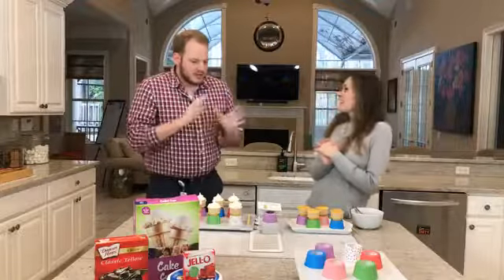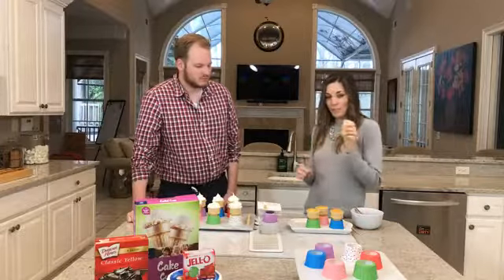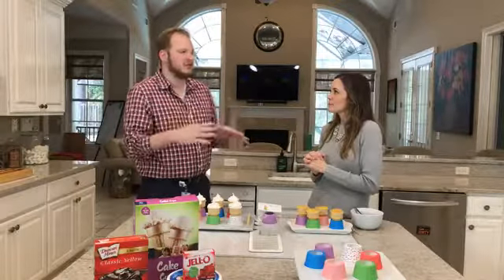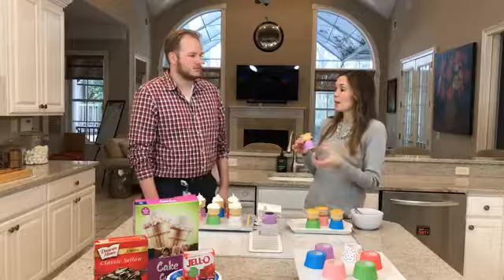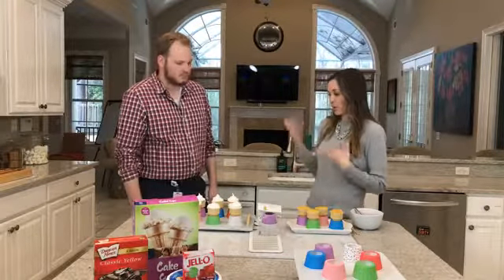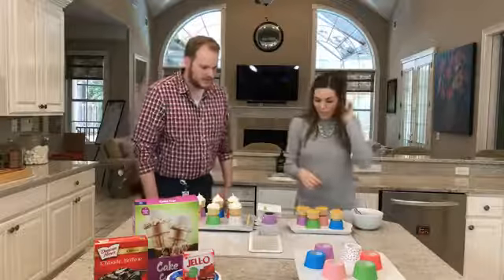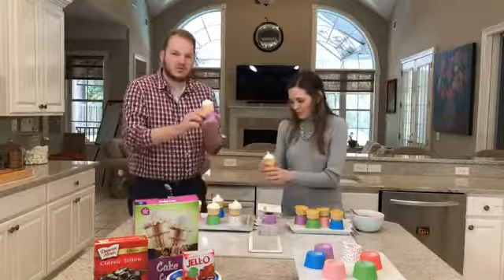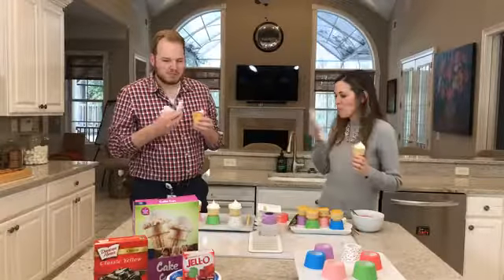SavannahNow Live: Learning more about cone cakes from Yippee Cone Cakes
Savannah Morning News producer Zach Dennis speaks with Leilani Lowry of Yippee Cone Cakes about making the small treat and makes a poke cake version of the desserts.